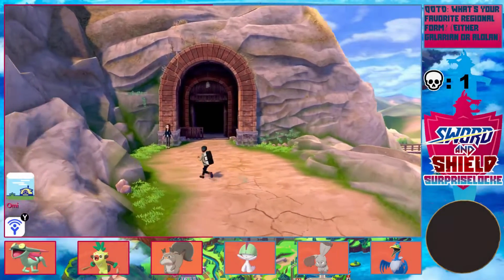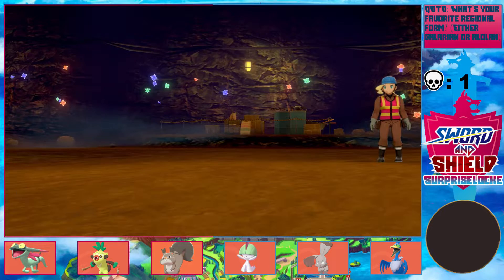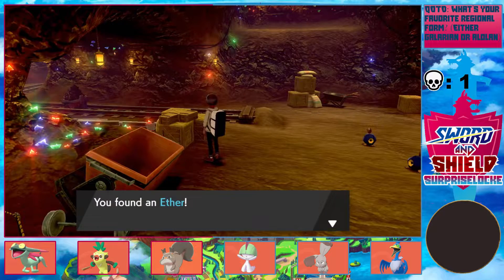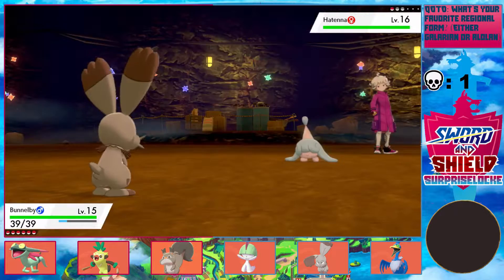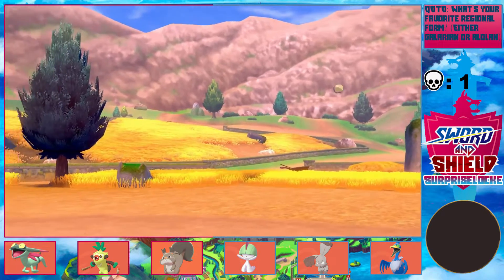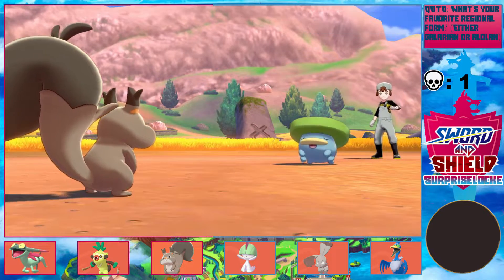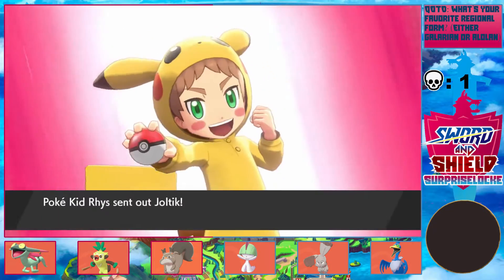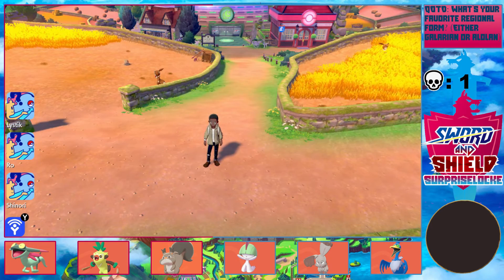Pokemon Sword and Shield Surpriselocke: Part 5 - Bede's Introduction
It's time to take on Bede in the first Galar Mine, and get some new encounters! The first gym is up next!

Let's Play a Surpriselocke of Pokemon Sword and Shield! A Surpriselocke is a variant of a Nuzlocke (Rules below) and is the new name of the old Wonderlockes from X and Y. I will trade every pokemon I get away for a random one on the internet.
I'm playing this game semi-blind and hopefully with these added rules we can have a nice, fun challenge!

What is a Nuzlocke?
Nuzlocke Rules:
1. If a Pokemon faints it is considered dead and can no longer be used.
2. Only the first Pokemon in a route or area may be caught, with the exceptions of scripted/static encounters.
3. All Pokemon must be nicknamed if possible.
Optional Rules/Clauses:
1. Shiny Pokemon count as a bonus encounter no matter what and can be caught.
2. If I white out during a battle, I will continue by making a new team from the Pokemon in my box until I run out.
3. Dupes/Species Clause: If I encounter a Pokemon or a member of it's evolution line that I've already caught, it does not have to count.
4. Traded Pokemon must follow my badge level cap or be rerolled if I am given them in a trade.